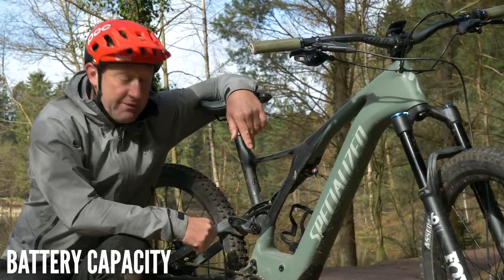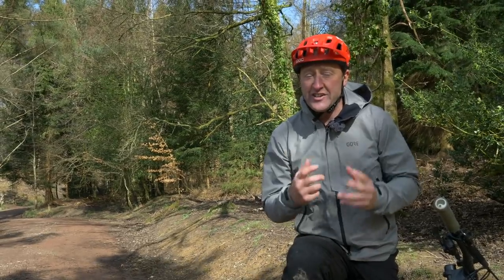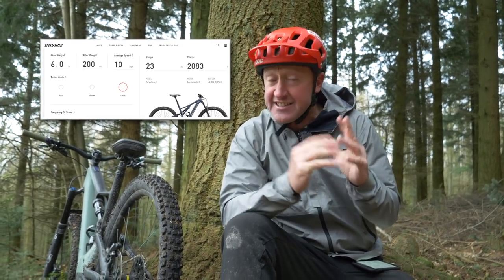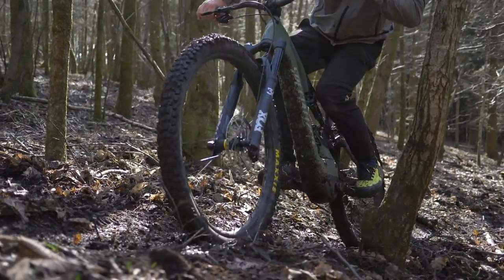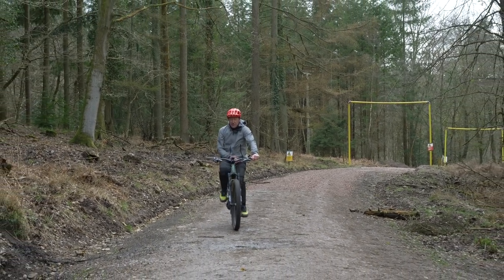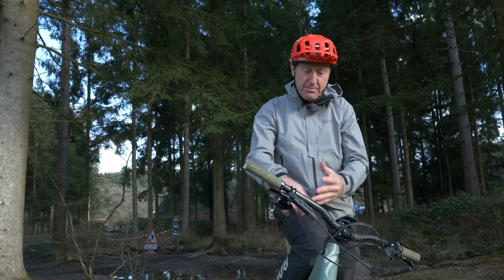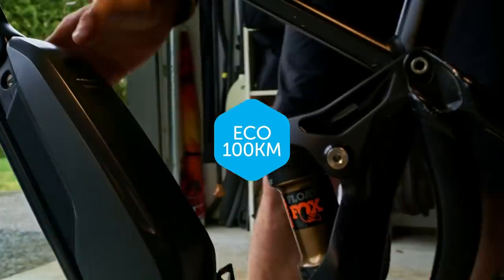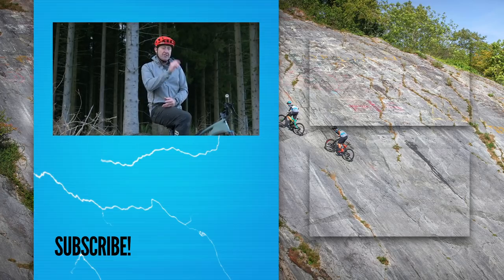The Factors Affecting EMTB Range | How Far Can You Travel On An E Bike?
You don't want to be running out of charge midway through an EMTB ride, your high-performance E-Bike will quickly turn into a barge and a slog back to the car park. Here's Steve with some tips on getting to know your machine and it's range ⚡️

Battery capacity, ride weight, and tyre choice all have an effect on range, as well as surface and ground conditions. This makes calculating range an inexact science; there are, however, apps that will give you a good idea and help you plan your electric mountain bike rides accordingly!

What's the longest ride you've done on your E Bike?

If you'd like to contribute captions and video info in your language, here's the link 👍

Passage Out - Brendon Moeller
Run Me Down (Instrumental Version) - Roof
Pineapple Waves - Gregory David
Sneak Out and Break In - The Grateful 7
Animal (Instrumental Version) - Suffer City
Neon - Tigerblood Jewel

- The know-how…
- The skills…
- The tech…
- The inspiration…